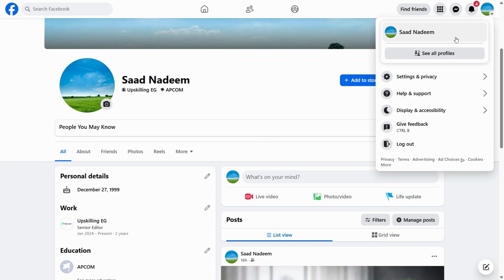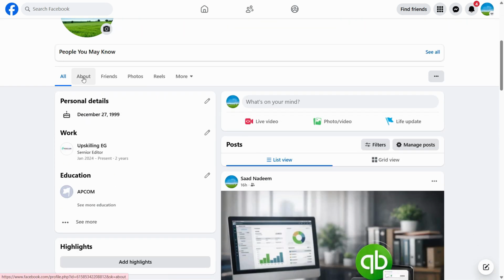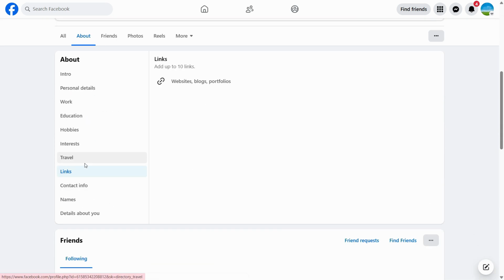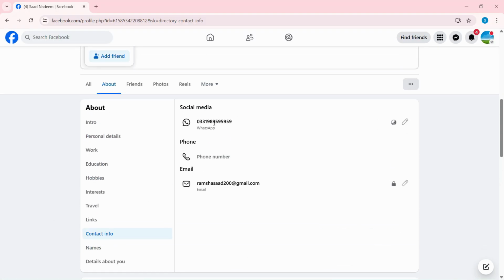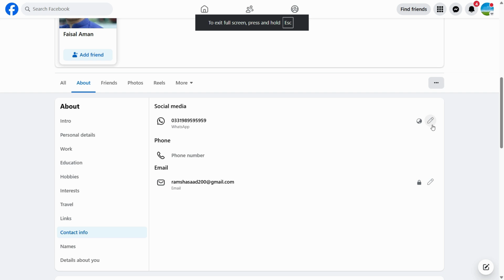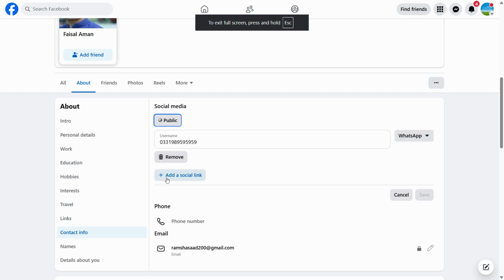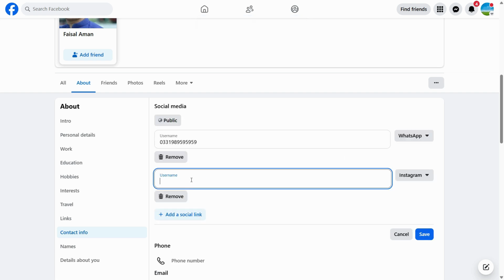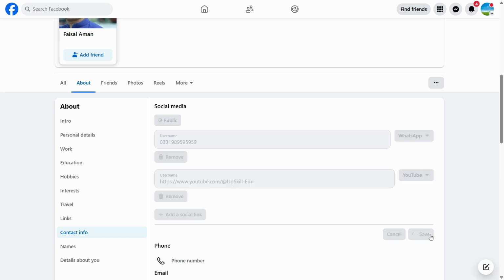How To Add YouTube Channel Link To Facebook | Step-By-Step Guide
Learn how to add YouTube channel link to Facebook step by step. In this tutorial, you'll discover how to add your YouTube channel to your Facebook profile or page.

This helps promote your YouTube channel and allows your Facebook audience to easily find your videos.

• Add YouTube link to Facebook profile
• Promote YouTube channel on Facebook
• Facebook profile links tutorial
• Connect YouTube with Facebook page
• Facebook social media linking guide
• Add website links on Facebook profile
• Facebook profile customization tutorial
• Facebook creator tips
• Social media promotion guide